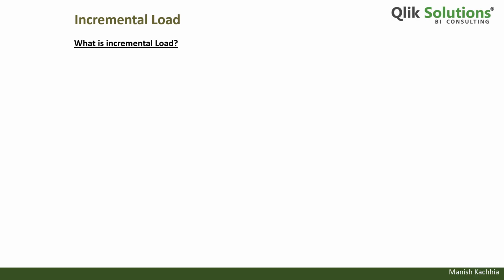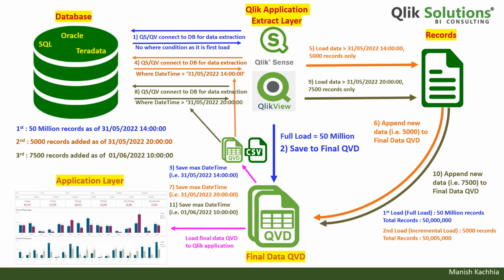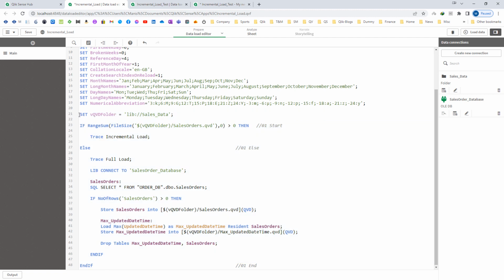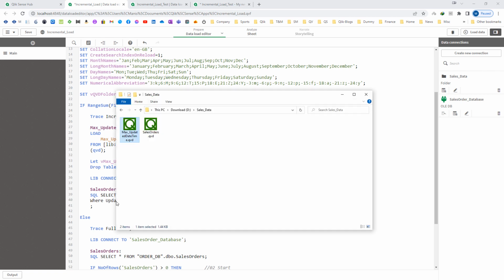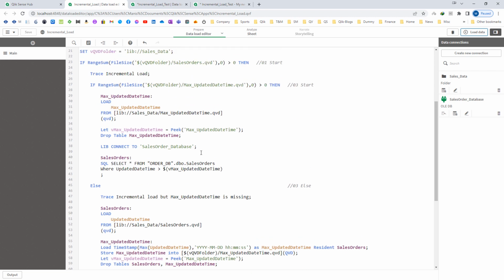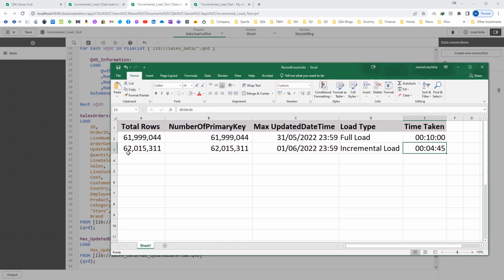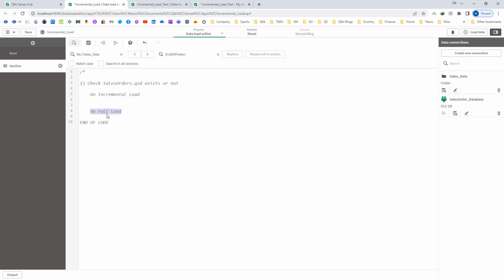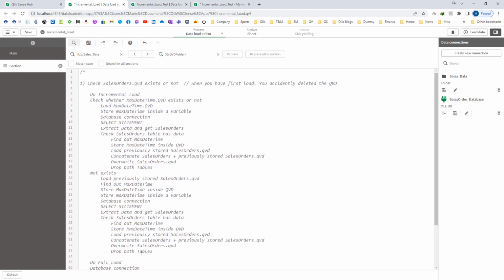Qlik - 043: Incremental Load – Insert Only (with Practical Example of 60 Million records)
1) What is Incremental Load? (00:00:01 – 00:00:30)
2) Why we need Incremental Load? (00:00:31 – 00:01:20)
3) Basic steps of Incremental Load (00:01:21 – 00:01:45)
4) Types of Incremental Load (00:01:46 – 00:02:53)
5) Advantages of Incremental Load (00:02:54 – 00:03:20)
6) Flow Chart of Insert Only Incremental Load (00:03:21 – 00:06:28)
7) Introduction of data table used in this video (00:06:29 – 00:07:15)
8) First full load before Incremental Load (00:07:16 – 00:15:30)
9) Incremental Load with real time example (00:15:31 – 00:34:35)
10) Steps to consider while implementing Incremental Load (00:34:36 – 00:41:12)

If you want to read on Incremental Load from Qlik Help